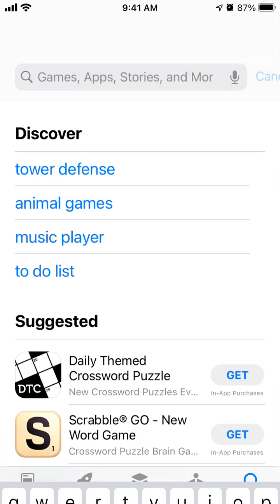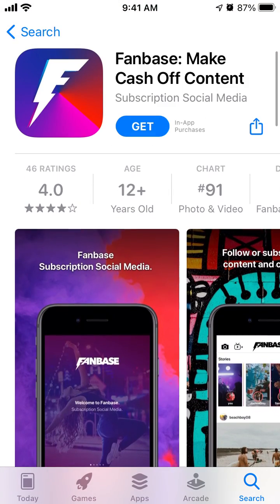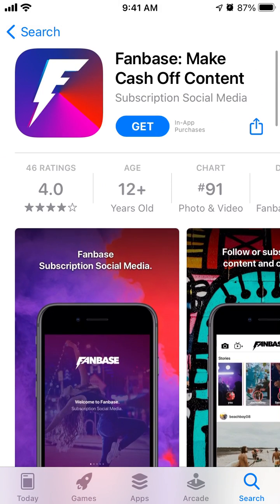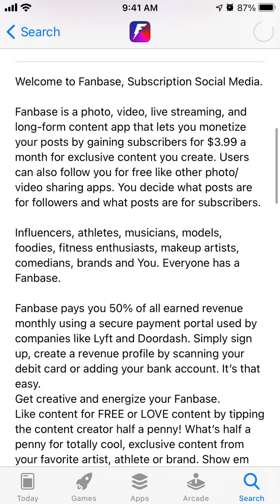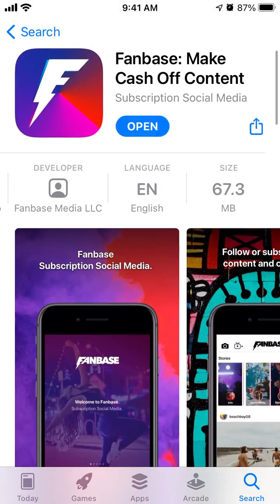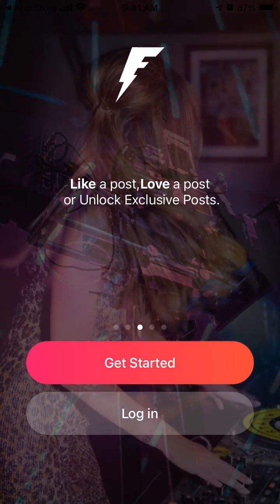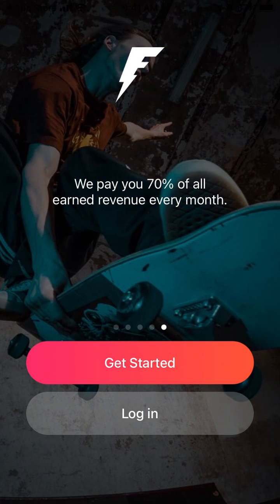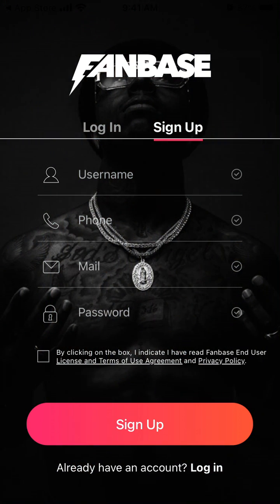How to install Fanbase app on iPhone?